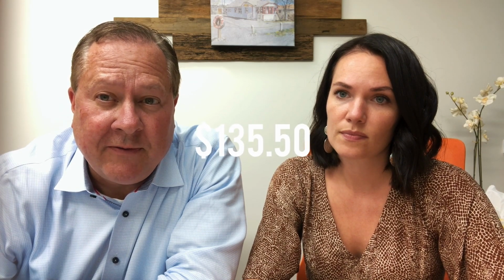The True Cost of Medicare - What the Government Doesn't Want You to Know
Do you know how much Medicare costs? And NO, it’s NOT free! In this video we’ll give you all the facts so you can understand what your costs will be and start planning for them today. What many people don’t understand is that Medicare does not cost the same for everyone. Unfortunately, most of us find this out the hard way – when we start taking Medicare and are sometimes already on a fixed budget. This unplanned cost can hurt our retirement plans significantly. It’s important that every American knows about the Punch in the Gut Tax from Social Security, and we’re here to tell you everything you need to know. For your customized, complimentary retirement healthcare report

🤝BECOME OUR CLIENT:
1. Watch our free (45 minute) Masterclass to ensure working with Healthcare Genius is something you want to commit to.
2. Once you watch the video you will be prompted to apply to become our client.